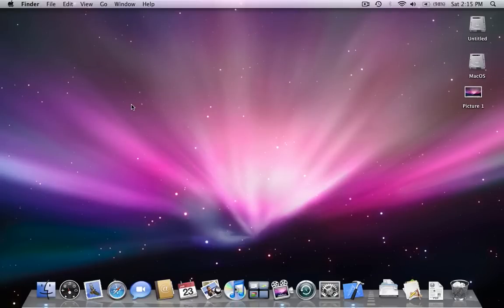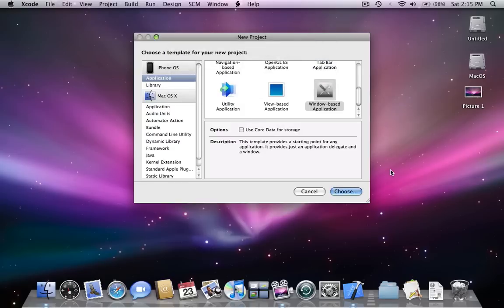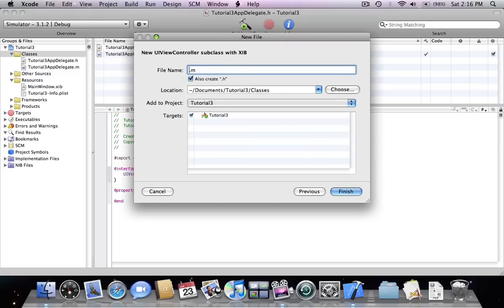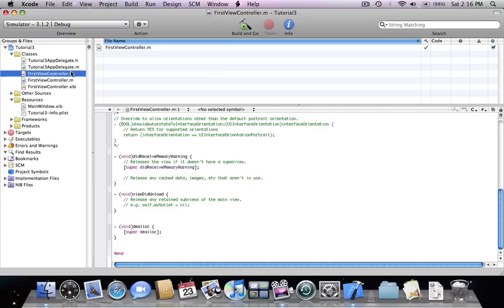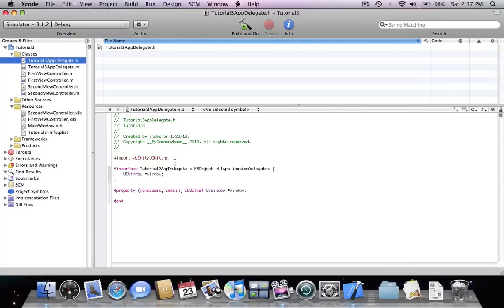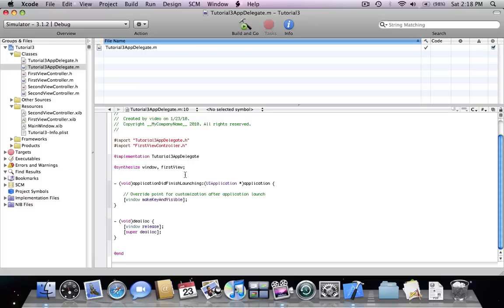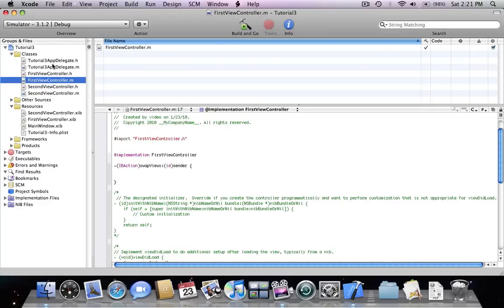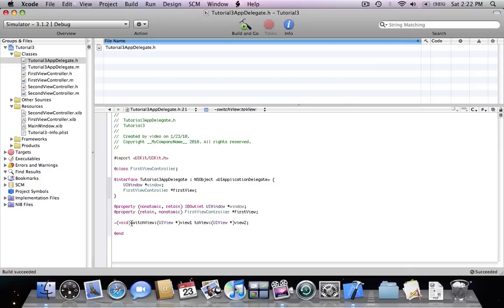xcode tutorial#3 part 1/3 : Multiview Applications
This tutorial explains how to create applications with multiple views, create and call functions from delegate. You can also check out my vimeo channel @ for unsplitted tutorials.